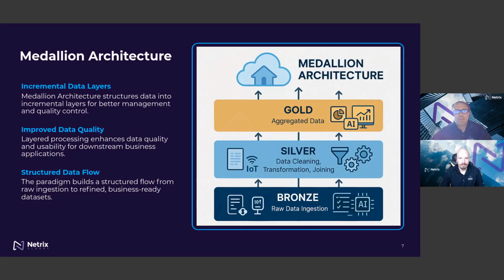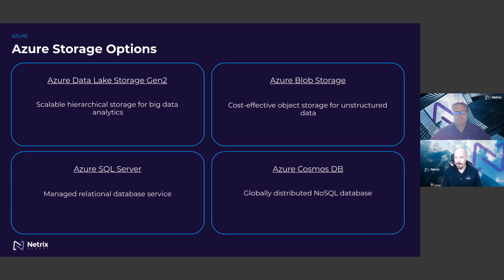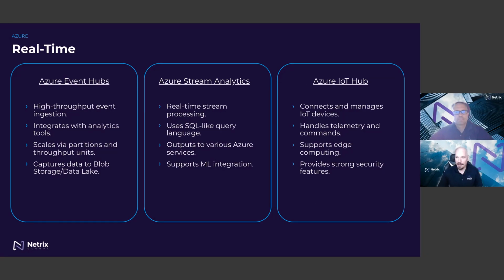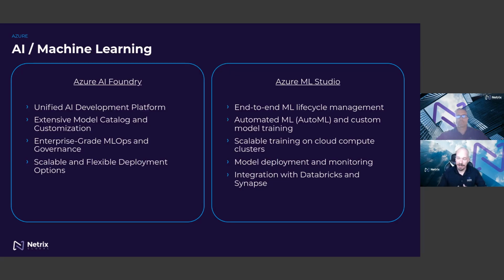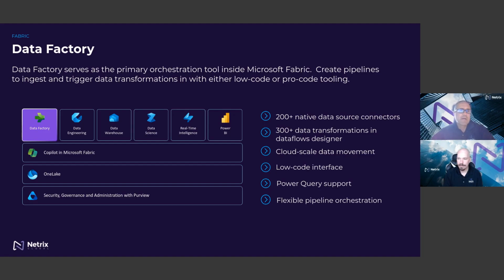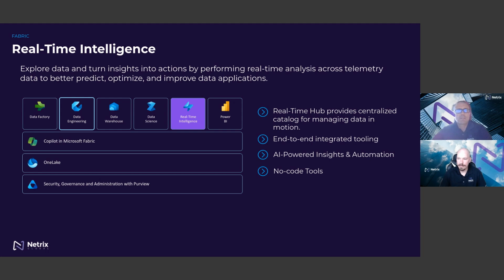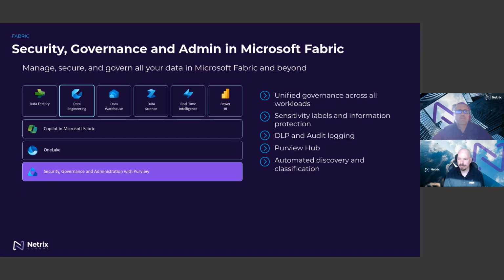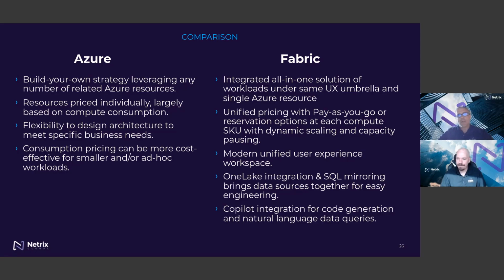Modern Data Architectures in Azure & Microsoft Fabric: Building for Agility, Scale, and AI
The explosion of data and demand for AI-driven insights are reshaping how organizations design and manage data platforms. Join Netrix Field CTOs Tom Lilly and Shean McManus as they break down the key components of a modern data architecture built on Microsoft Azure and Microsoft Fabric. You’ll learn how to unify data across silos, enable real-time analytics, and future-proof your data strategy for AI innovation. Whether you're modernizing legacy systems or scaling your data footprint, this session will offer practical guidance, architecture insights, and real-world use cases to help you accelerate value from your data investments.

Key Takeaways:
Core pillars of a modern data architecture in Azure
How Microsoft Fabric simplifies and unifies data workloads
When to use Azure vs. when to use Fabric
Strategies for operational efficiency, scalability, and AI-readiness
Common pitfalls to avoid and success stories from the field